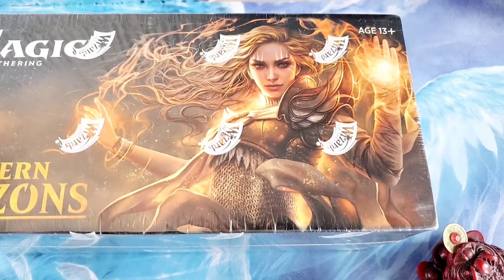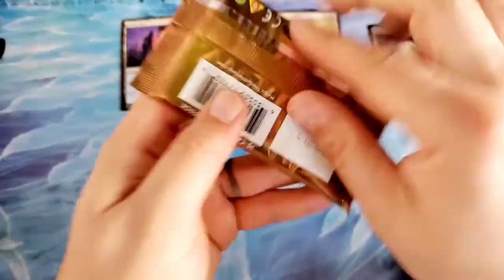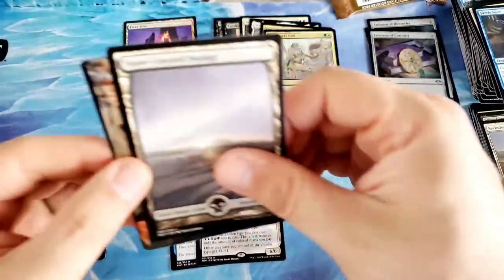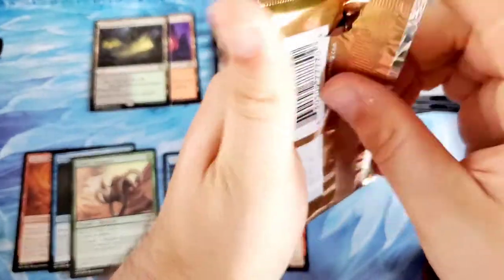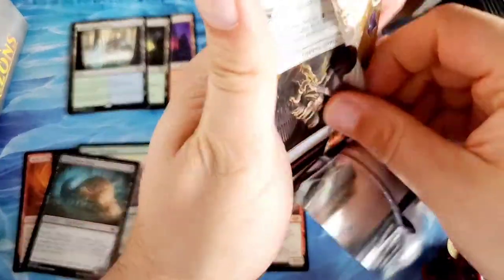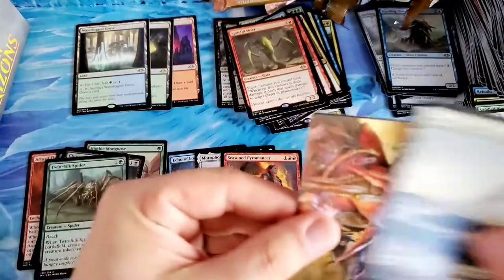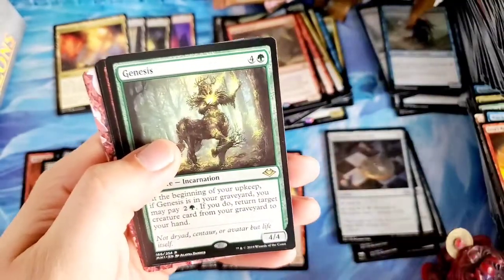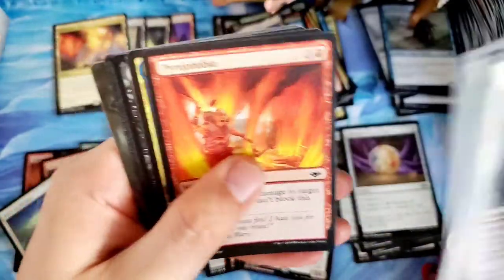MTG Modern Horizons box opening! Best Opening yet! Most epic pull I’ve ever had!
Modern Horizons booster box opening you will never believe the epic pull! Must watch!